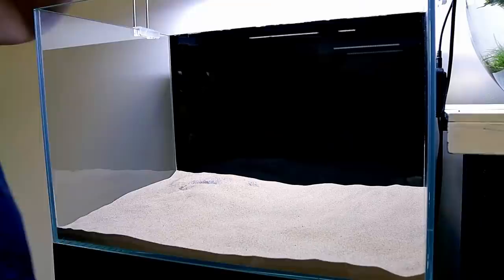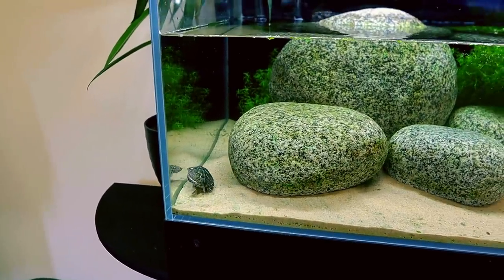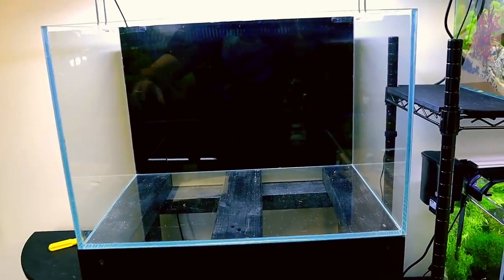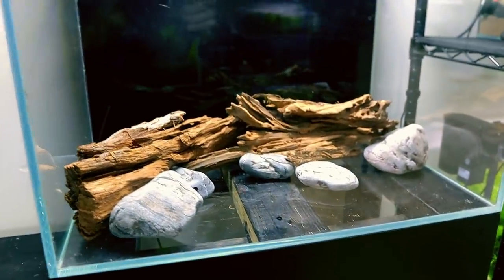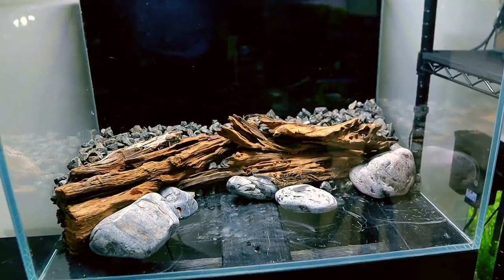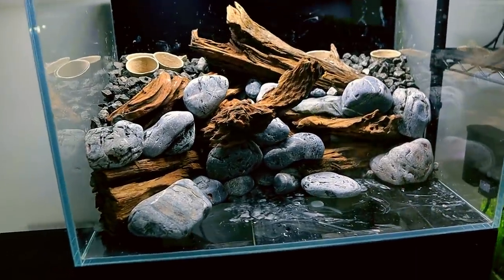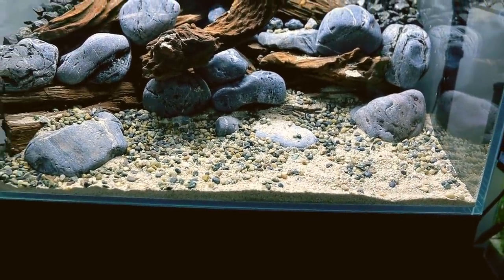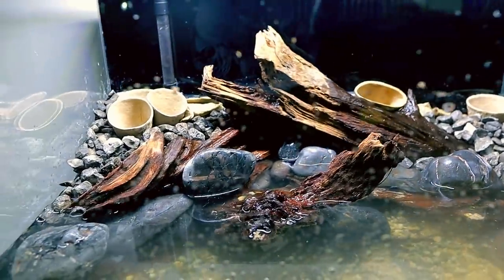Building A BABY TURTLE Forest Tank / Aqua Terrarium / Paludarium (Timmy's NEW Home) | MD Fish Tanks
I've been planning this for a while a was waiting for a perfect time to do it...this is no perfect time...just start building! 😀😀